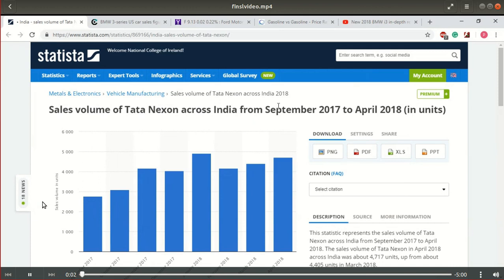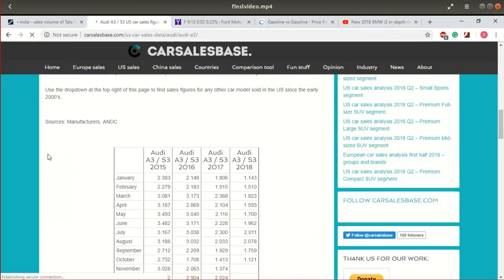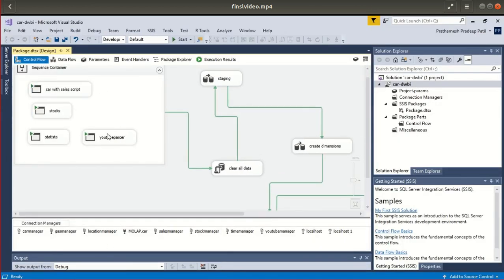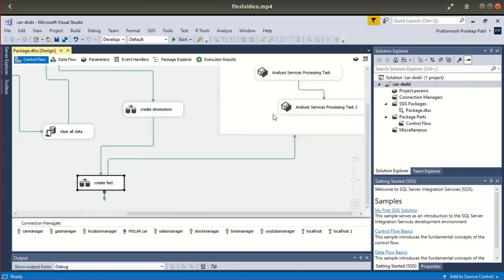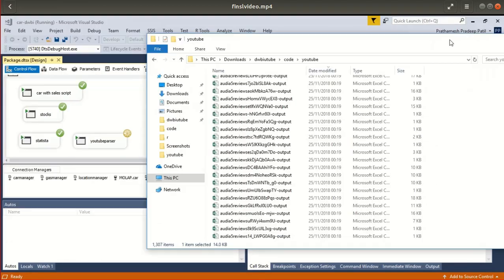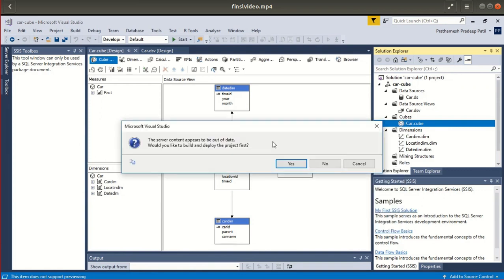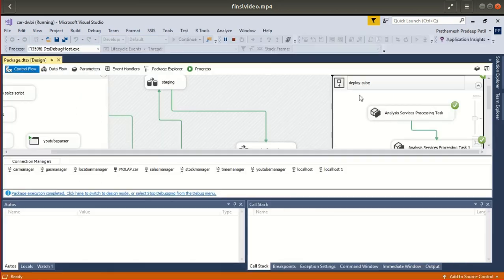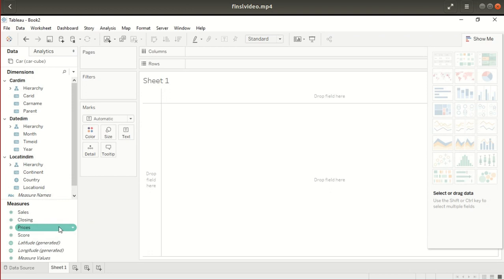Analysis on car sales 18114822 NCI sept 2018 19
Analysis of car sales dwbi project